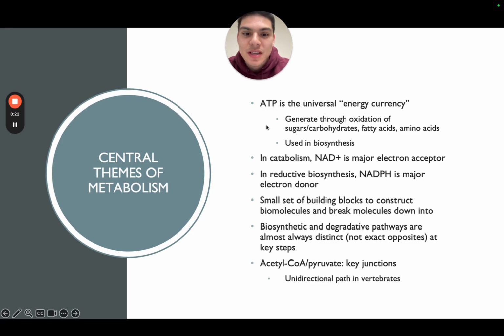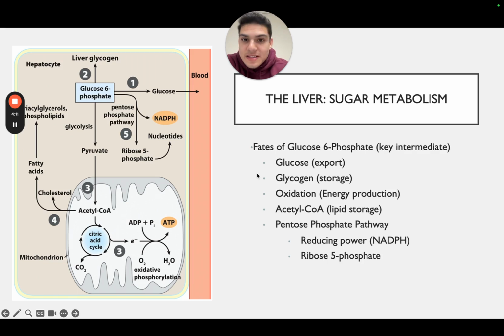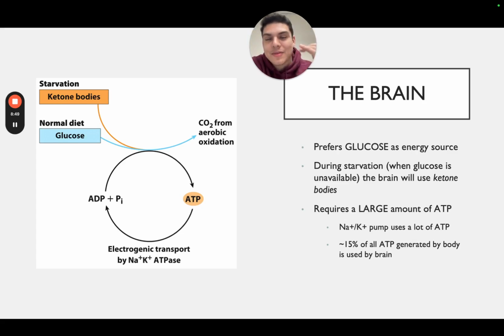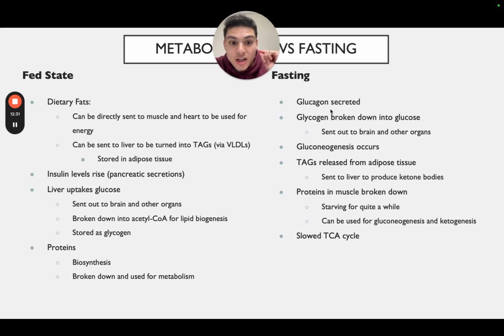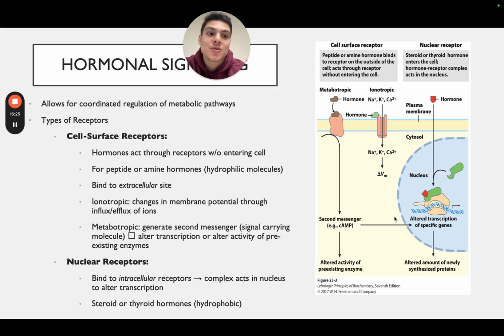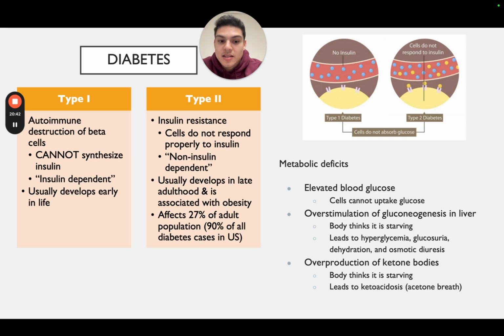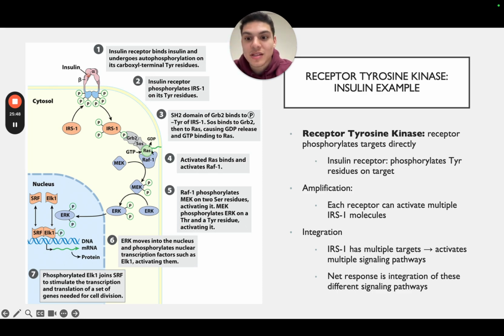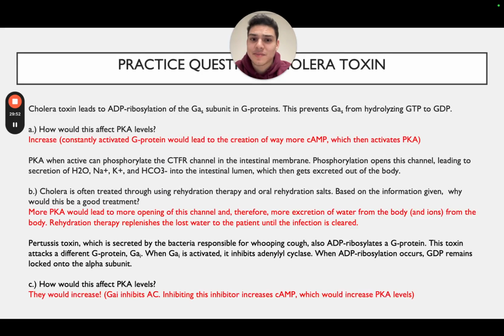L16: Integration of Metabolic Pathways & Signaling Pathways/Cascades